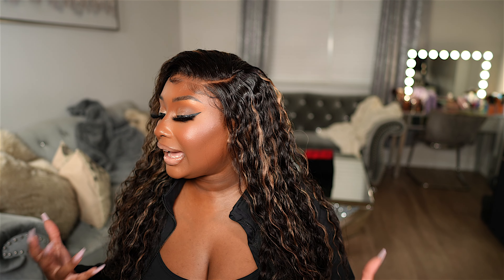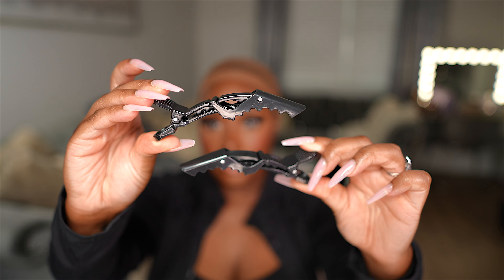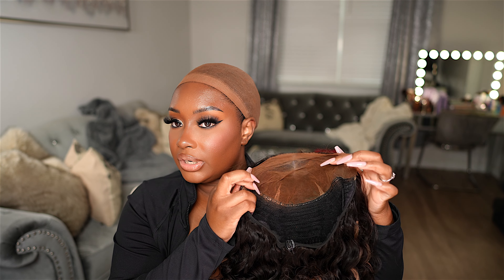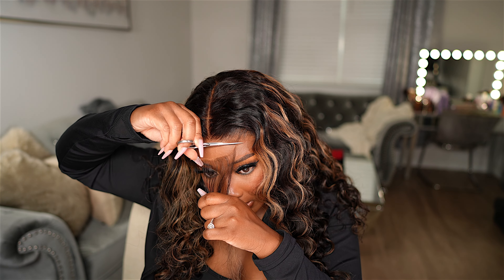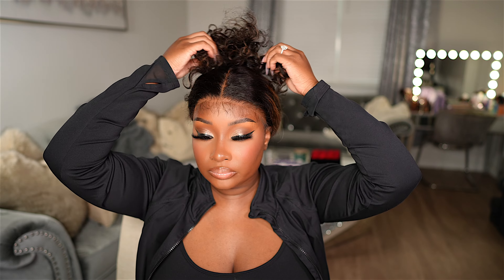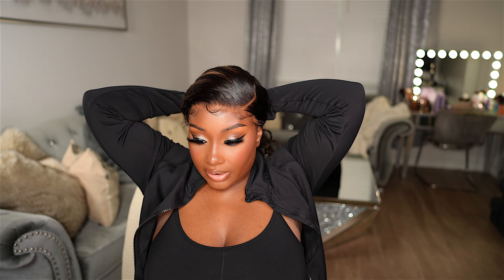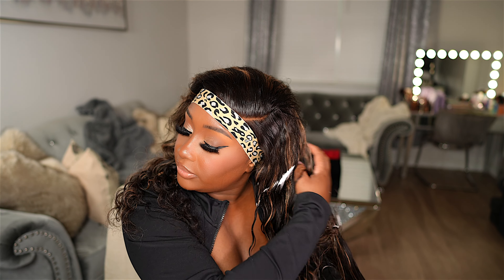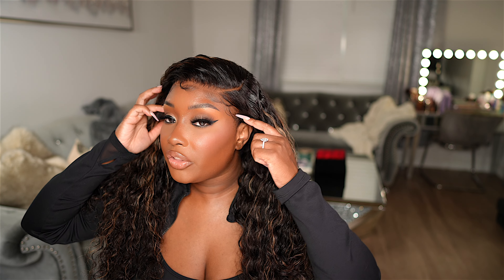MELANIN POPPING ✨ BLONDE HIGHLIGHT GLUELESS WIG INSTALL ft WowAfrican Hair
THUMBS UP IF YOU'RE HAVING A BOMB WEEKEND!

💗 Learn how I get FREE wigs and get paid to install them with my digital video course!

✨ Jewelry I'm wearing in this video!

Highlighted Wavy HD Lace 9x6 Pre-everything Wear & Go Glueless Wig [PGW10]
Length:22 inches
Density: 250%
Cap Construction: 9X6 Glueless S-cap
Pre Everything: Pre-cut lace | Plucked Hairline | Bleached Knots

√ Real HD Lace - One lace matches all skin tones
√ Upgraded: All knots are tiny & Clean Bleached
√ Mimic forehead contour, Superb fit -  No Glue Needed

※ Keisha40 : $4𝟢 𝖮𝖥𝖥 orders over $259
※ Keisha15 : $𝟣𝟧 𝖮𝖥𝖥 orders under $259

Intro
Wig Details
Wig Install
Wig Styling
Final Look + Outro